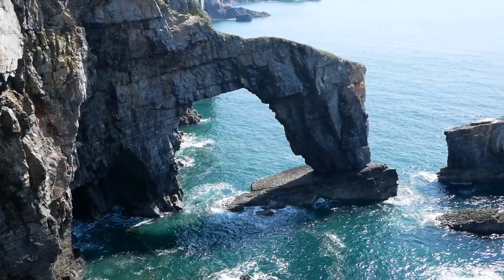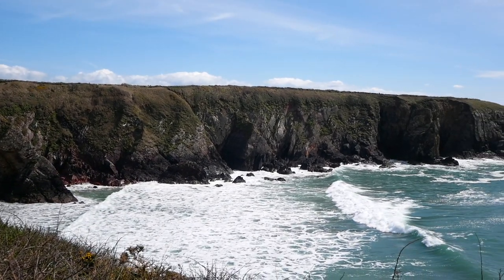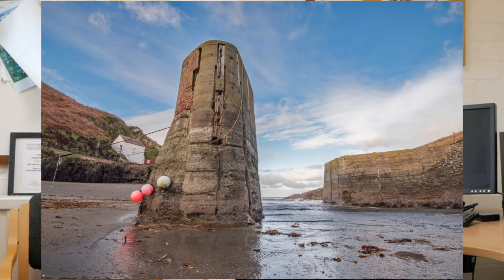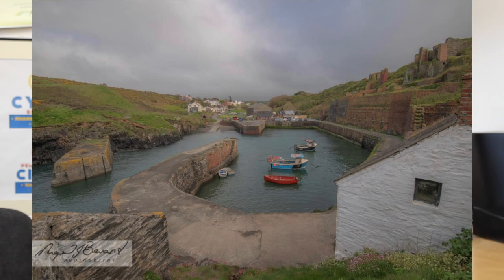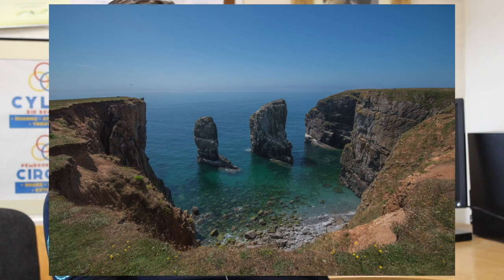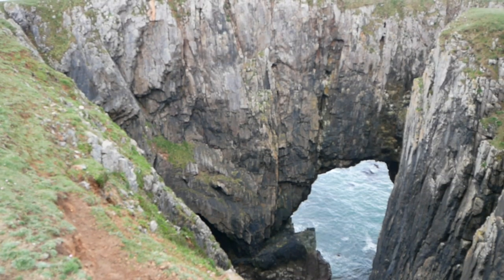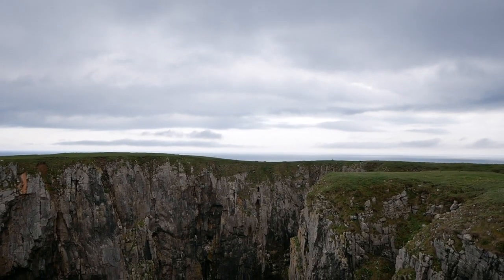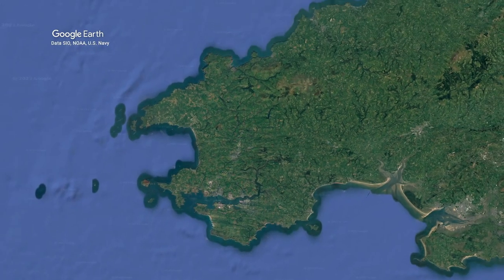Pembrokeshire's Rocks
A short documentary about the natural geology of Pembrokeshire

This was made as part of my college course.